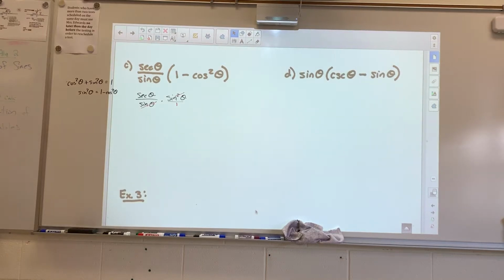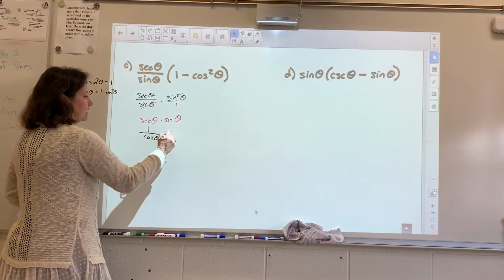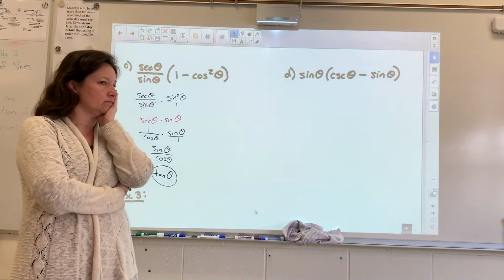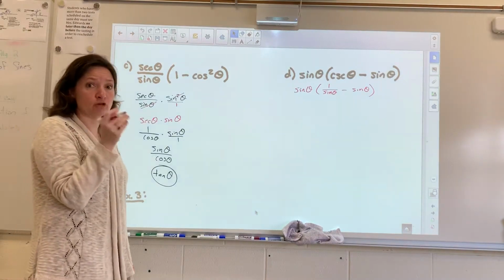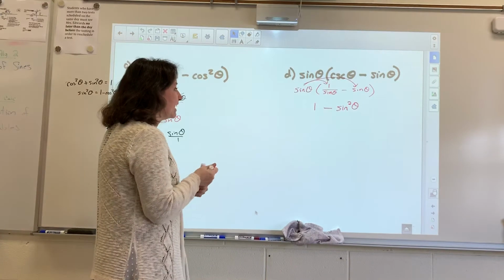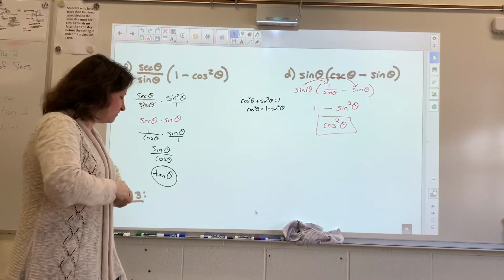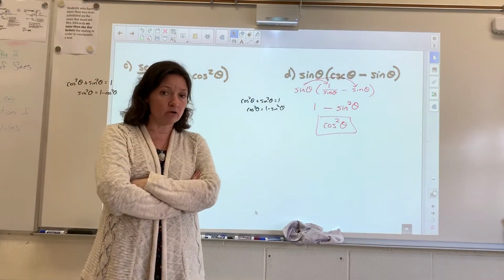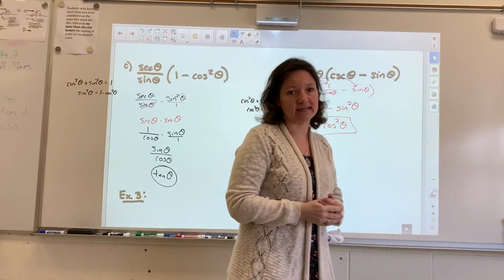Hon Alg 2/Trig (14.3b) last Trig Identities examples